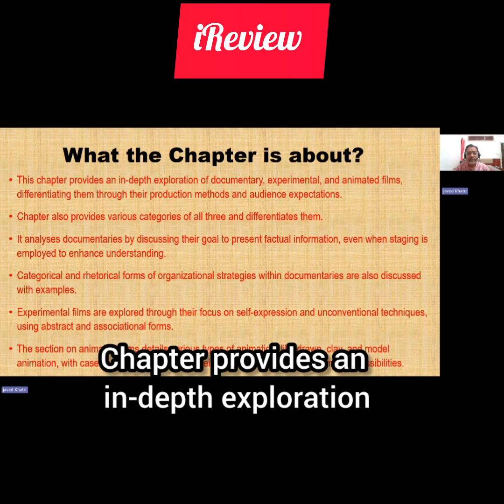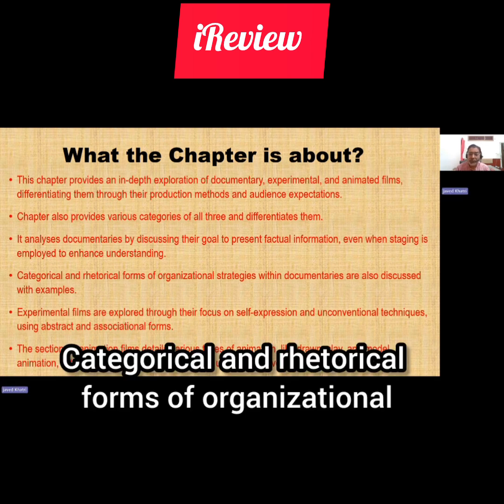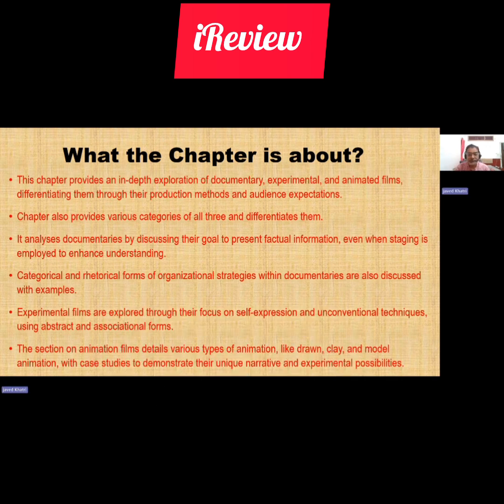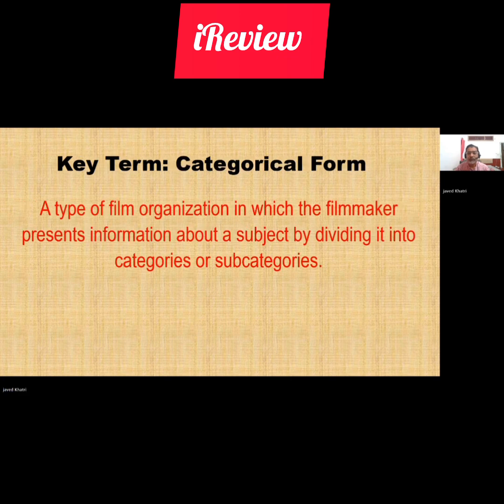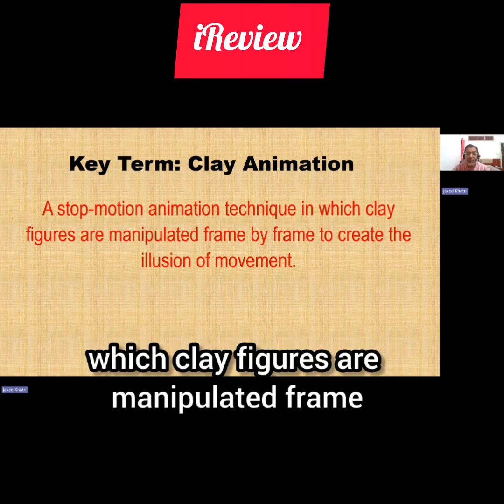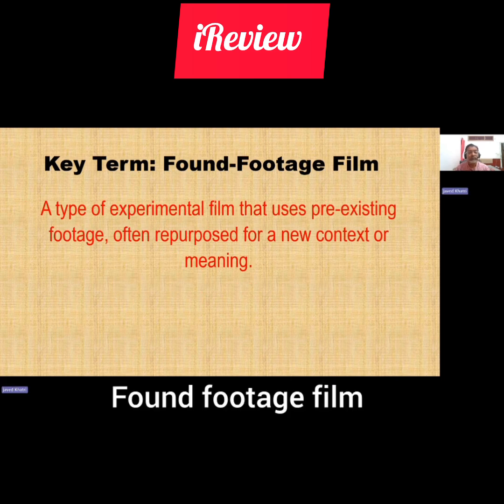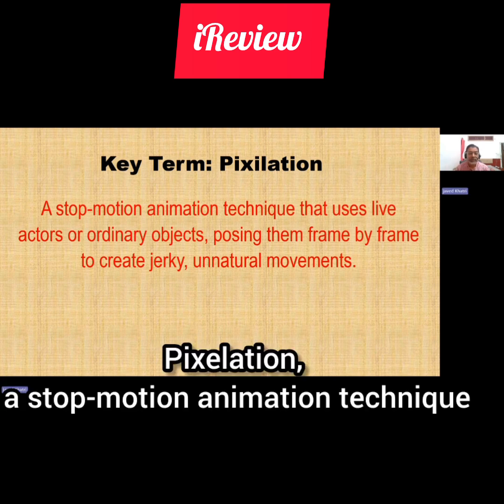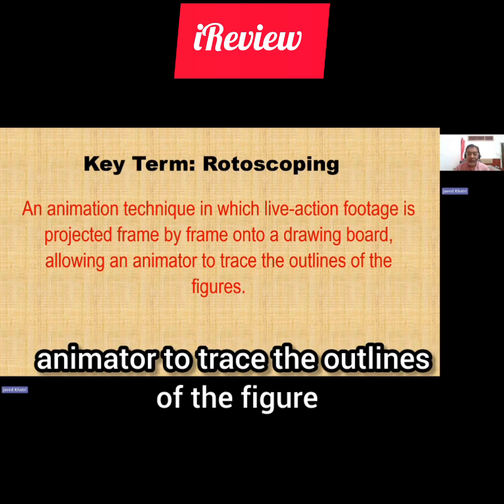iReview: Documentary, Experimental, and Animated Films